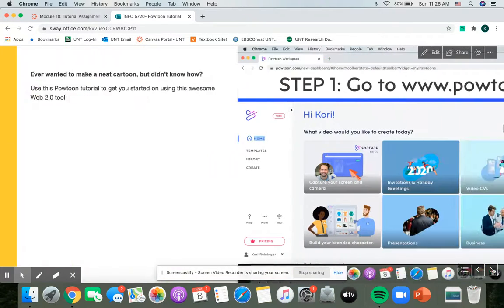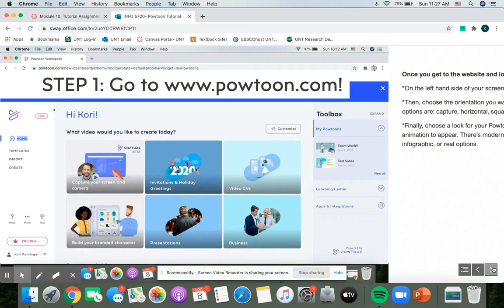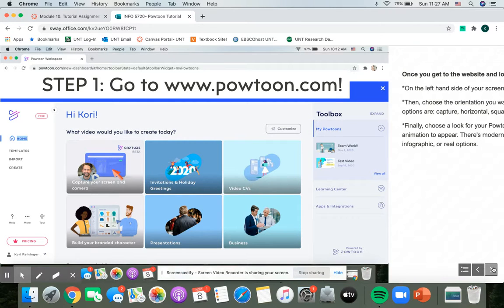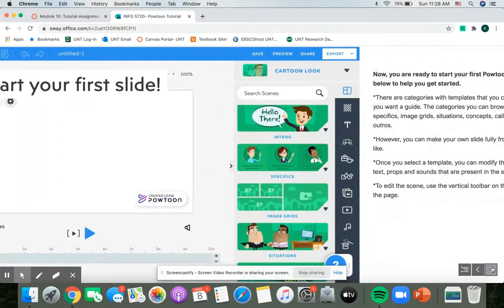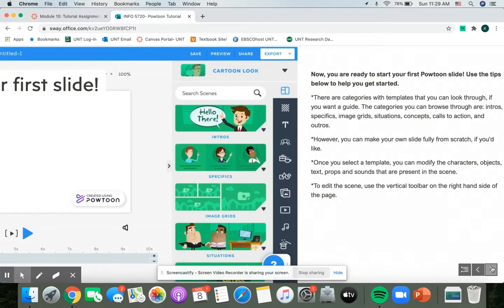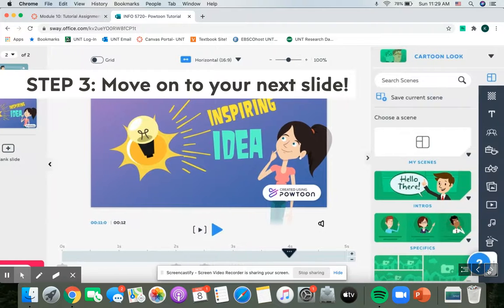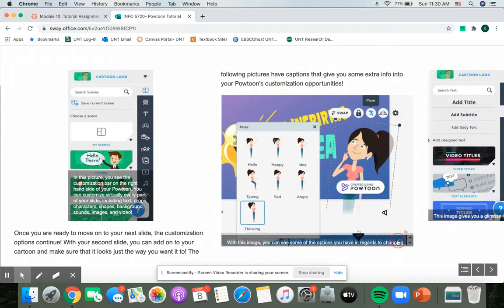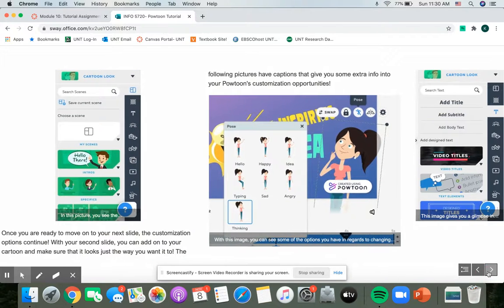INFO 5720- Powtoon Tutorial